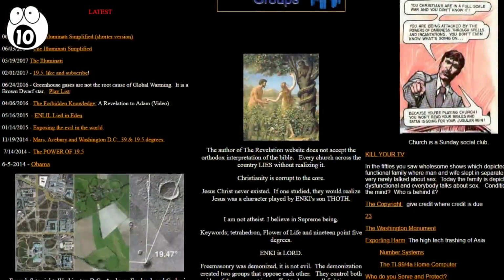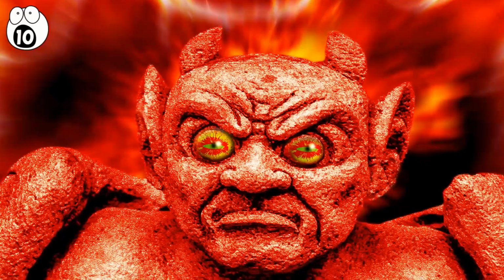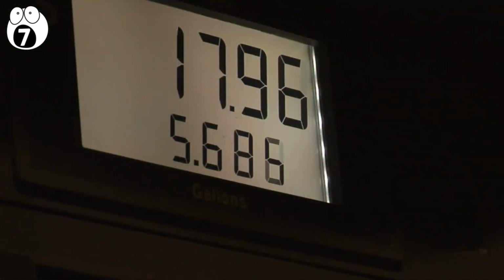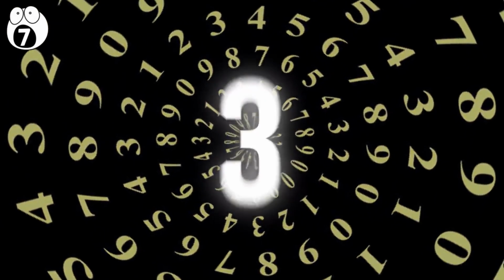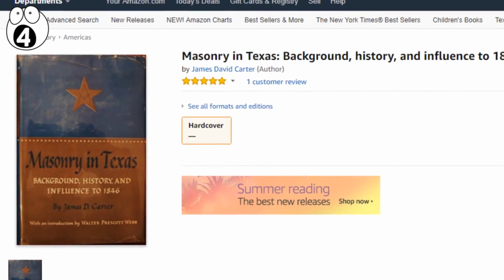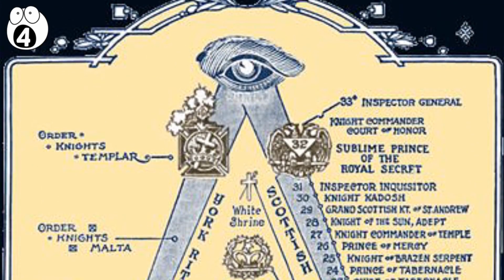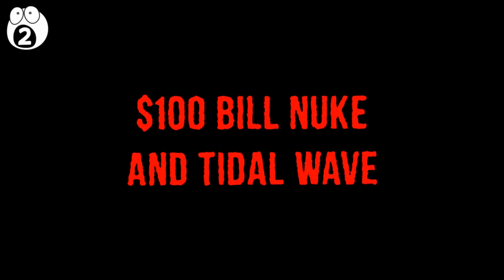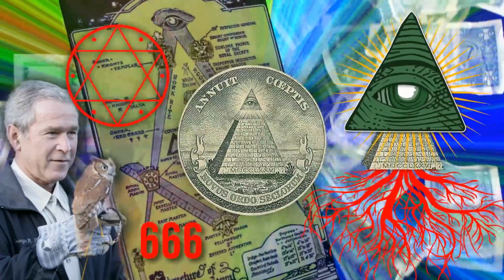Top 10 Conspiracies Hidden in Secret on Dollar Bills